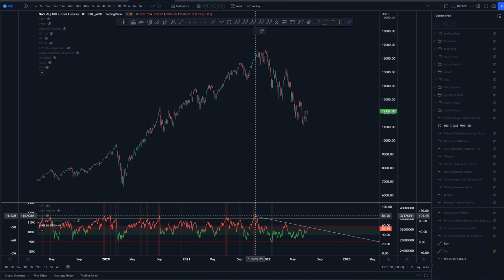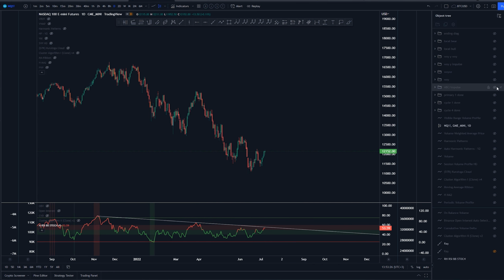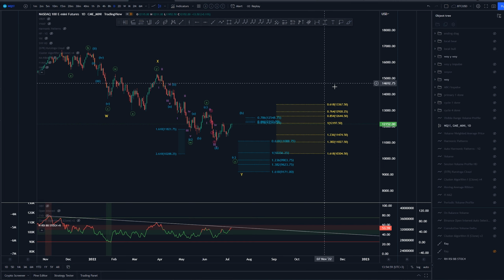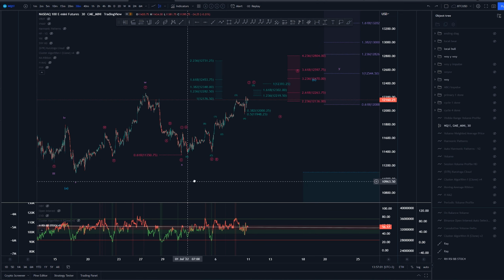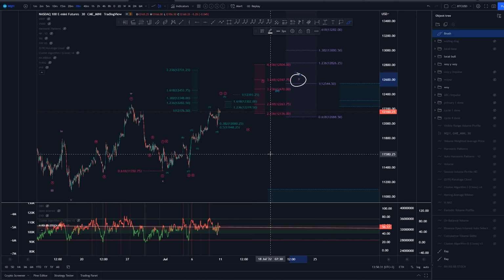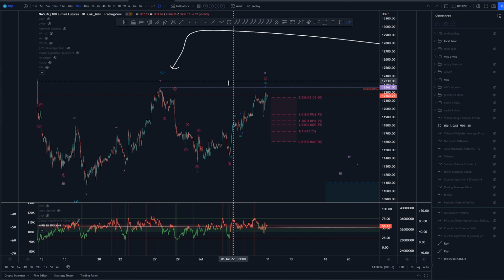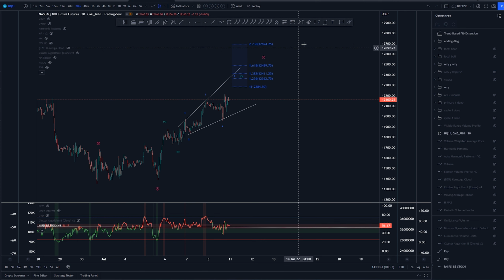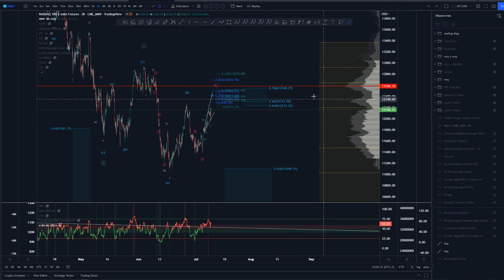Nasdaq 100 ($QQQ/NQ1) - Technical analysis with Elliott Wave Theory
00:00 Intro
00:12 Elliott Wave - Hightimeframe
01:55 Elliott Wave - Medium timeframe
04:39 Elliott Wave - Low timeframe
12:14 Outro